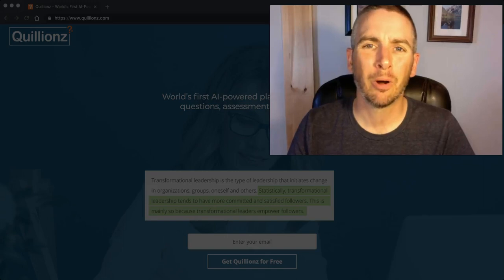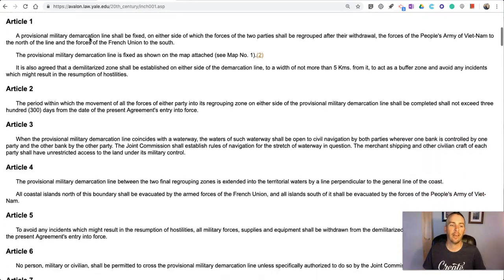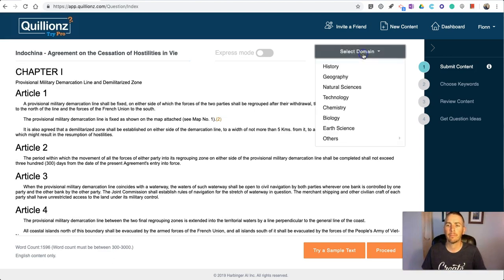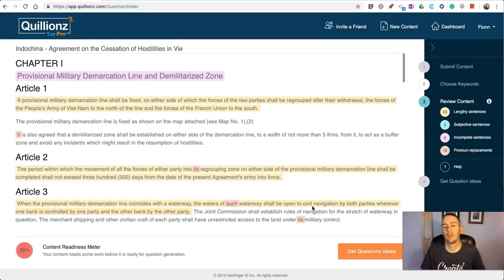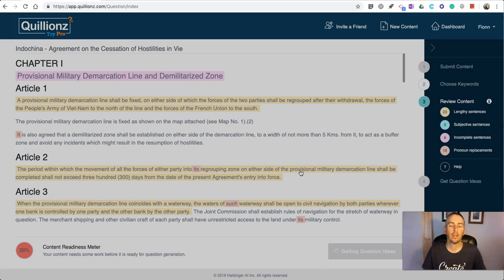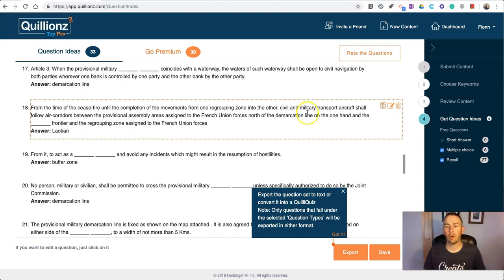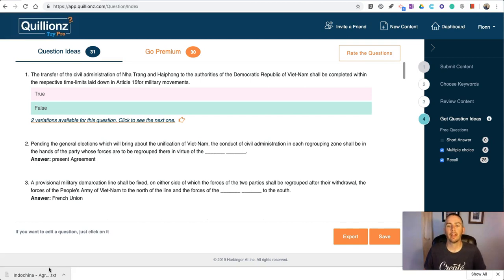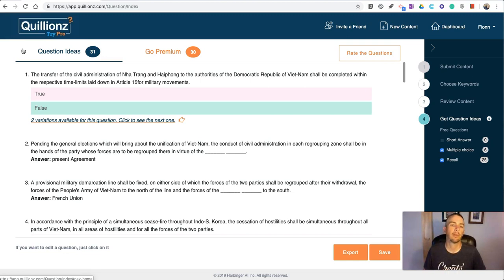Quillionz - Quickly Generate Reading Comprehension Questions from a Document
Quillionz is a service that will automatically generate reading comprehension questions from any passage of text that you provide.